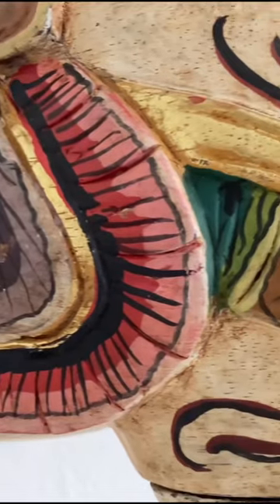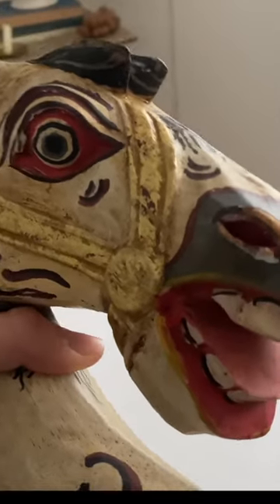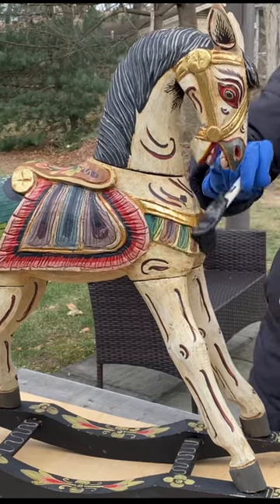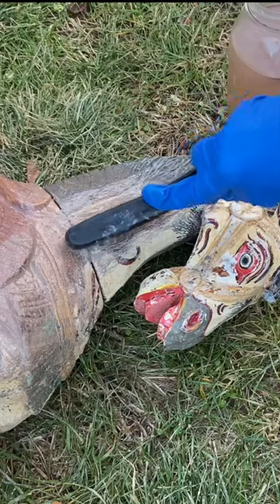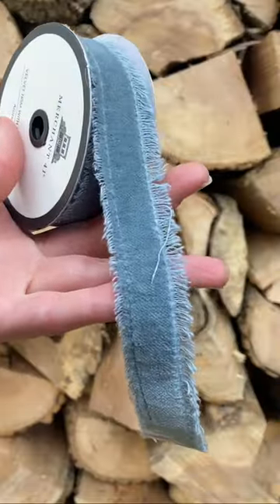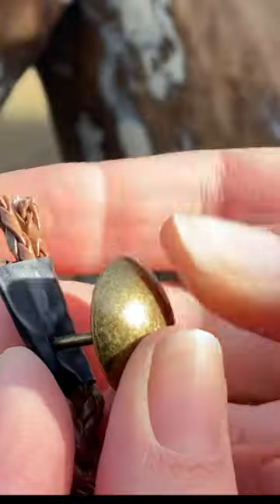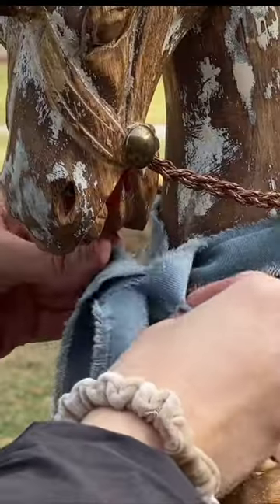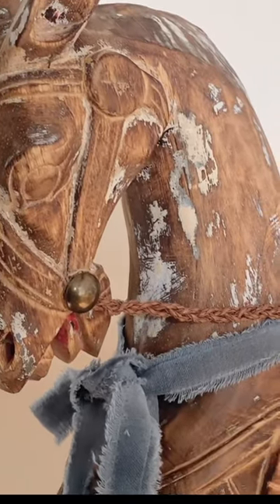spooky to chic! facebook marketplace flip on a budget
We took this spooky horse from Facebook marketplace and turned it into a chic rocking horse for our baby's nursery!